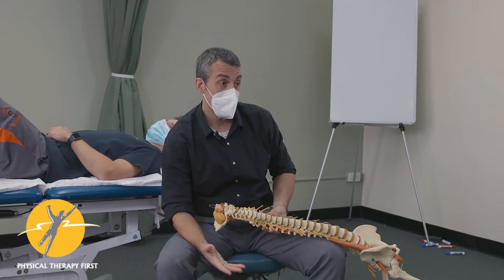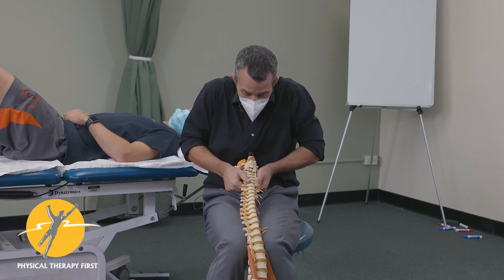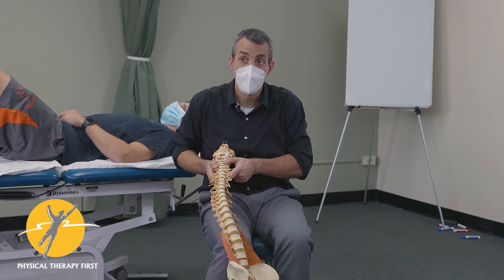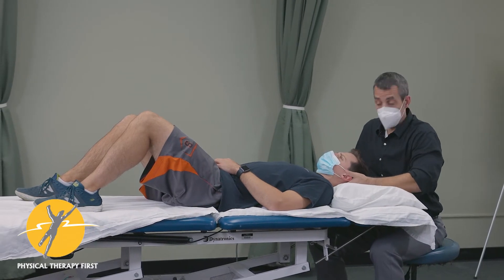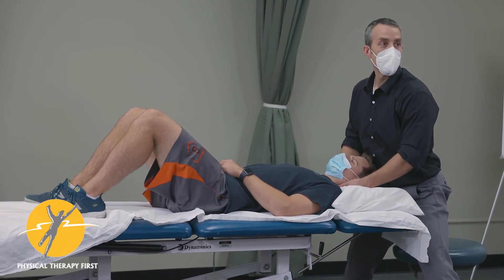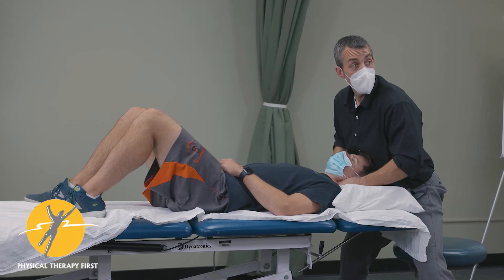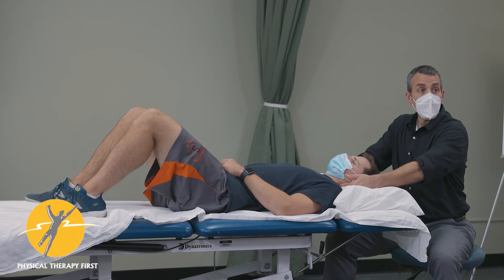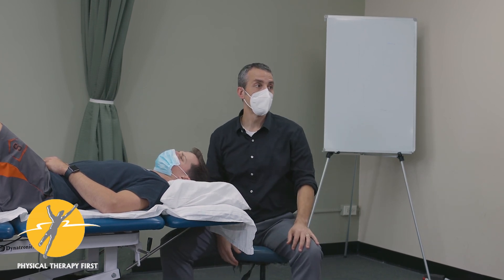Cervical Spine Linear Stress Test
Physical Therapy Demonstration of Cervical Spine Linear Stress Test